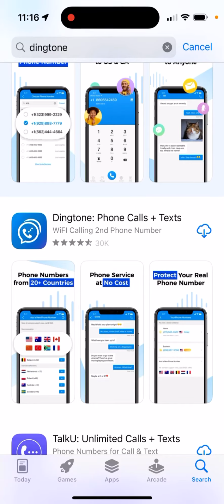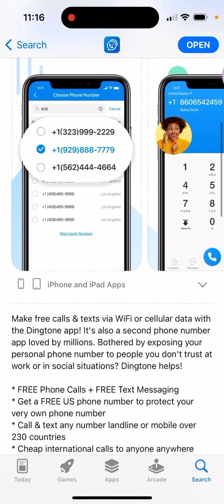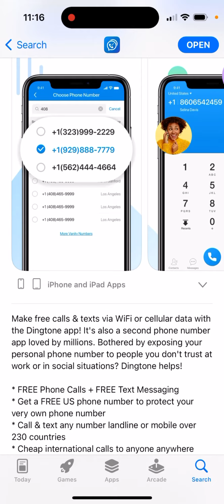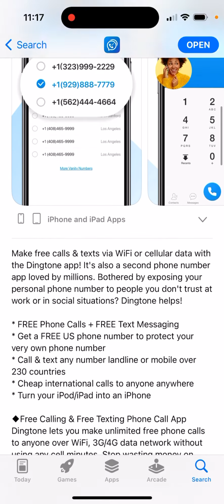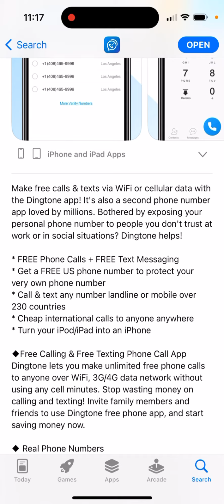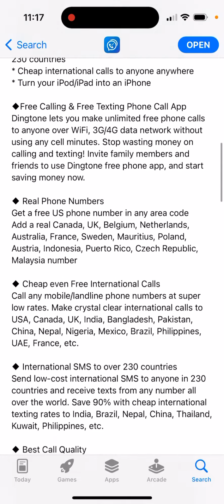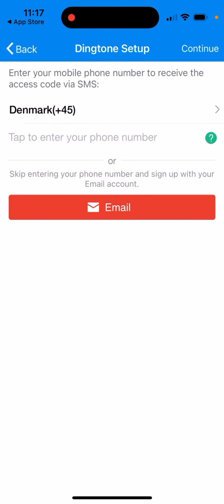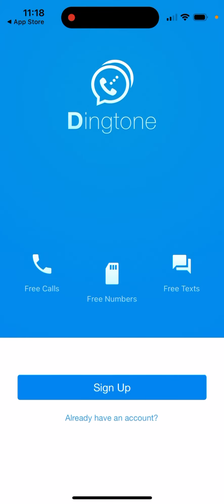How to install Dingtone app on iPhone?